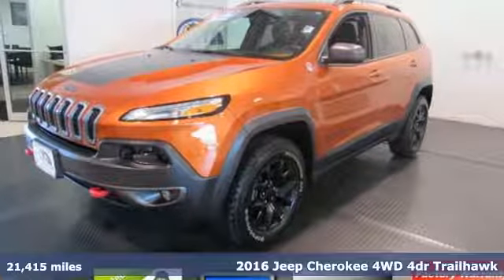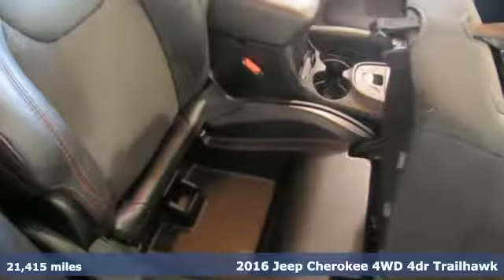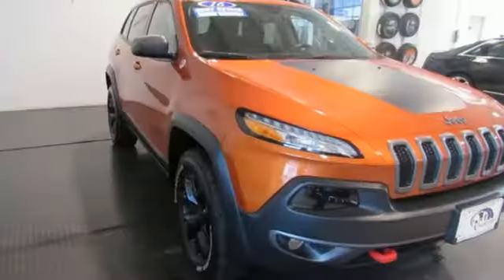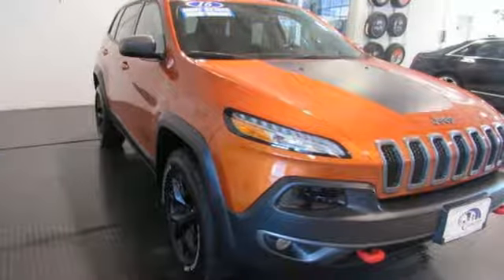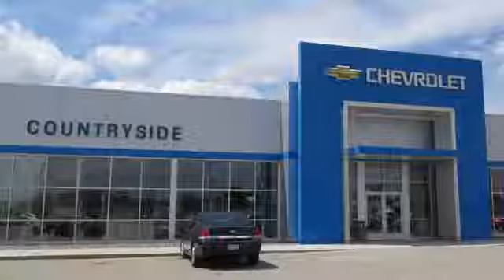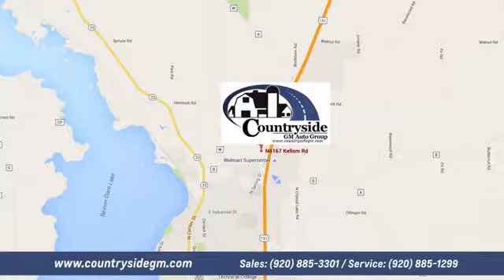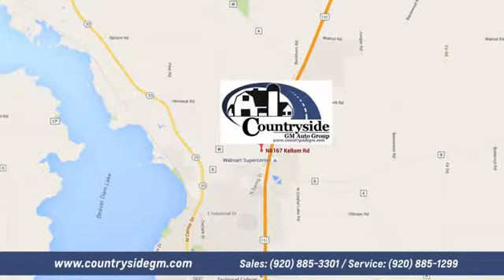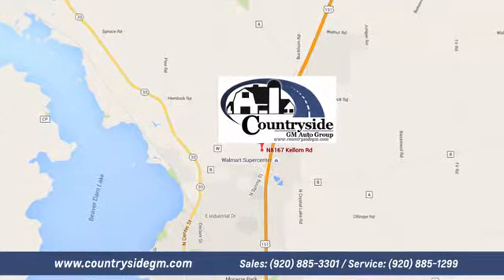Used 2016 Jeep Cherokee Beaver Dam WI Madison, WI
Year: 2016
Make: Jeep
Model: Cherokee
Trim: 4WD 4dr Trailhawk
Engine: 3.2L V6 24V MPFI DOHC
Transmission: 9-SPEED A/T
Color: ORANGE
Interior: BLACK
Mileage: 21415
Stock #: UT1875
VIN: 1C4PJMBS5GW254621
"*DEALER OWNED *CLEAN TITLE *NO ACCIDENTS *4X4 *PREMIUM SEAT TRIM *POWER DRIVER SEAT *HEATED FRT. SEATS & HEATED STEERING WHEEL *POWER OPTIONS *UCONNECT MULTI MEDIA SCREEN *AM/FM/SIRIUS RADIO CAPABLE *PHONE PAIRING CAPABLE *BACKUP CAM *DUAL ZONE CLIMATE CONTROL *REAR WINDOW DEFROSTER & OUTSIDE WIPER *REMOTE START-REMOTE ENTRY *ALLOY WHEELS *FOG LITES *DRIVER SELECTABLE TRACTION CONTROL *CONTACT OUR INTERNET MANAGER, KYLE BUSS AT "

Address:
8167 Kellom Rd